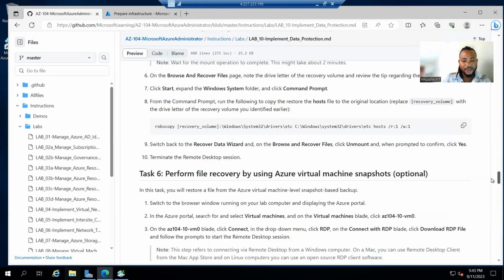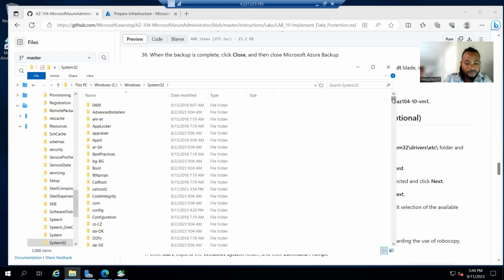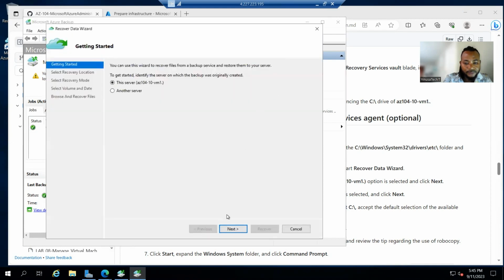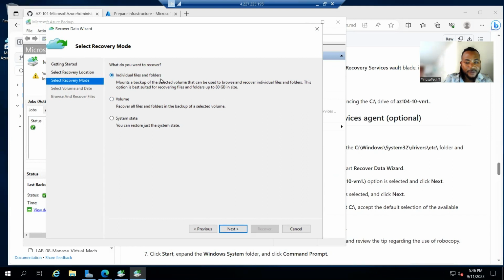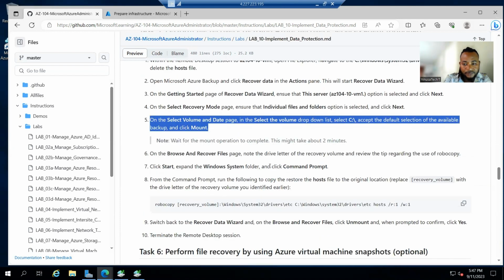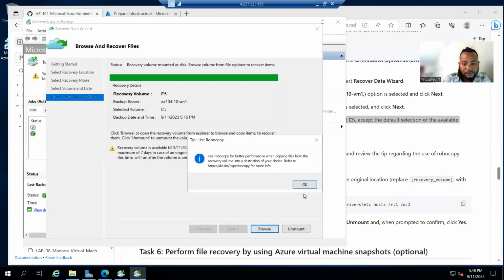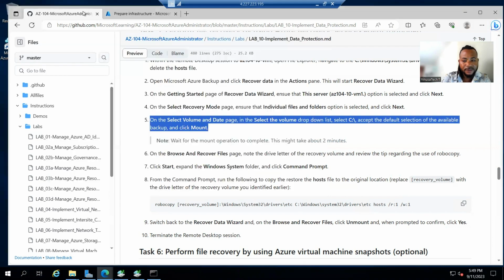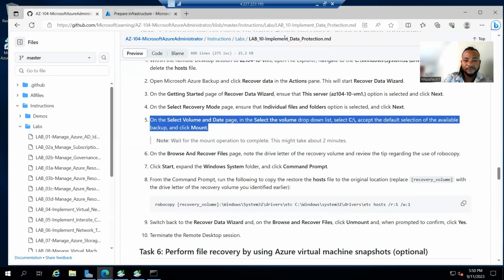AZ 104 Lab 10 Task 5 Perform file recovery by using Azure Recovery Services agent optional.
In this task, you will perform file restore by using Azure Recovery Services agent.